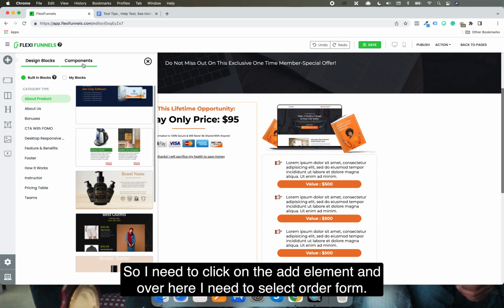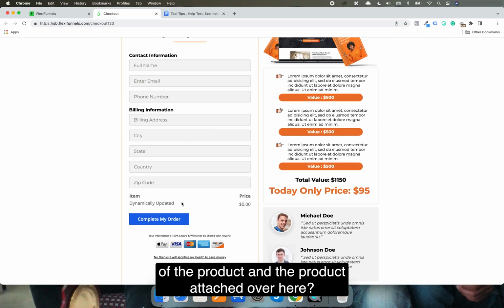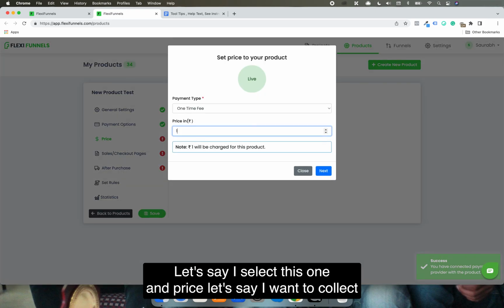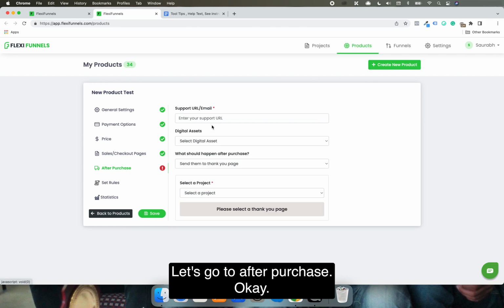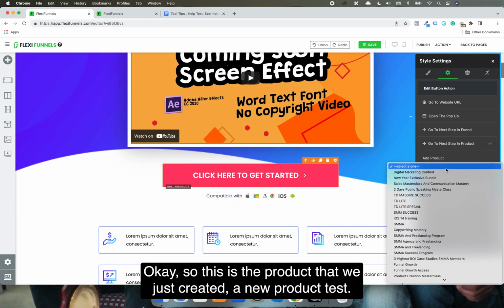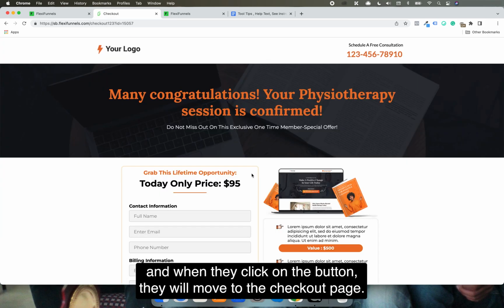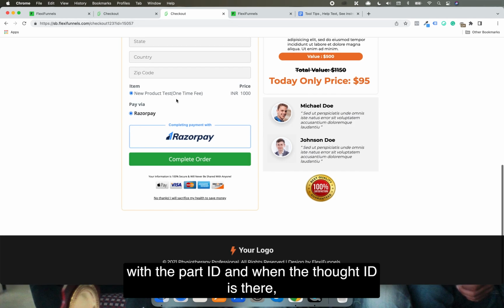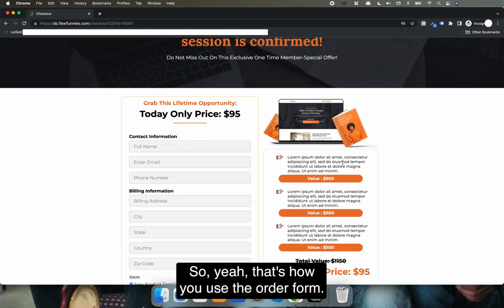How to Use Order Form | FlexiFunnels